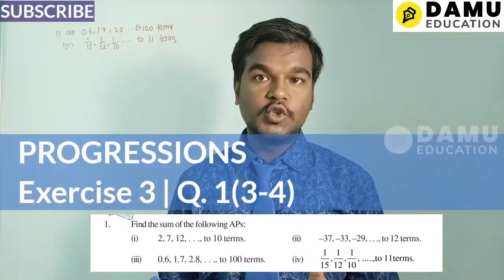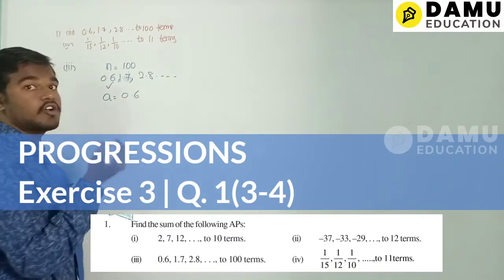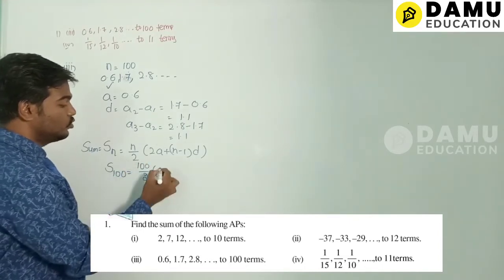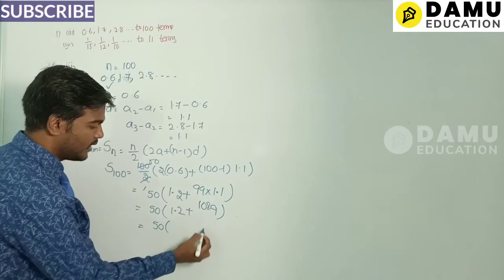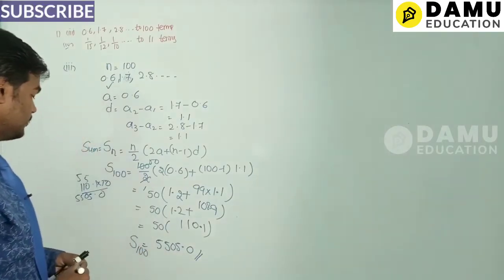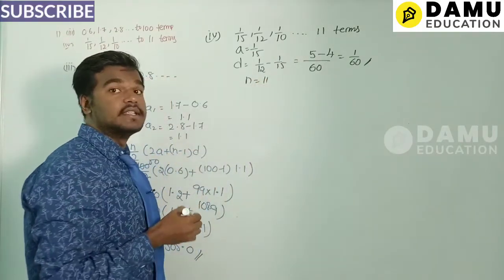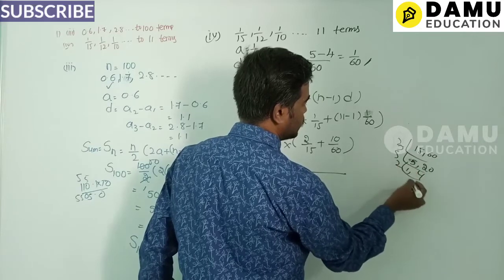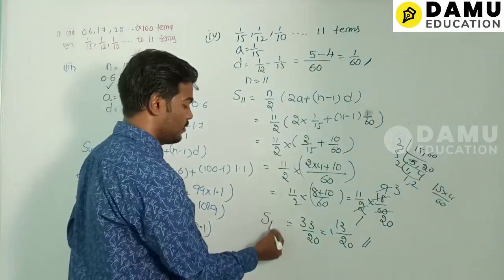Progressions | Ex 3 Q 1.3-1.4 | Find the Sum of Arithmetic Progressions | 10th Class Maths Answers